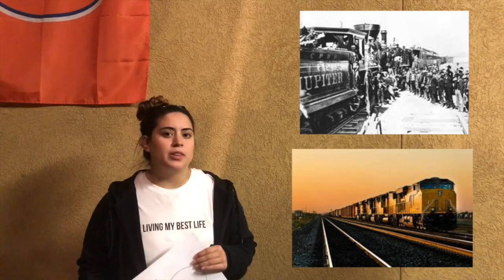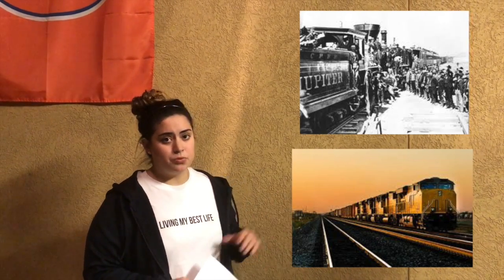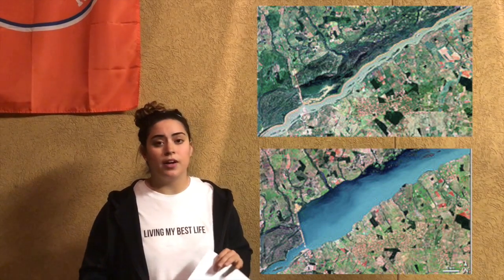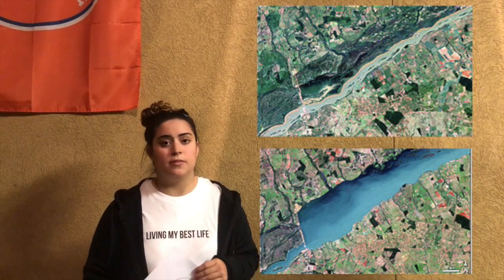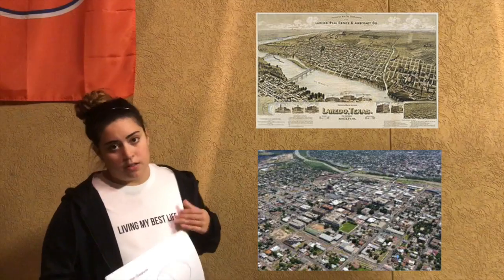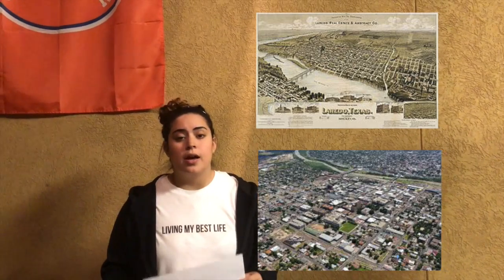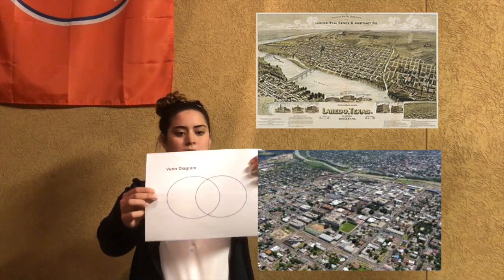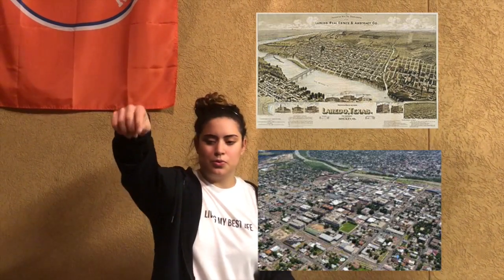Lesson Plan Video #3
This video is about Lesson Plan Video #3